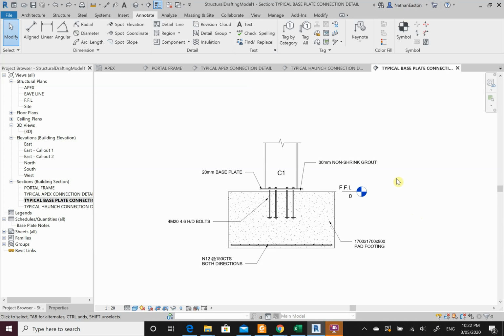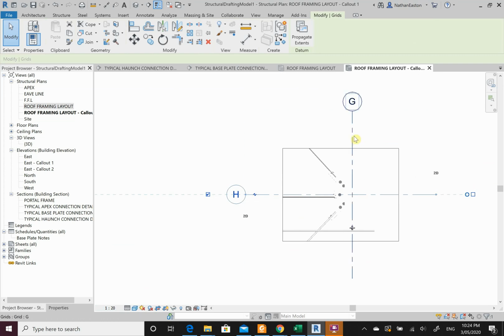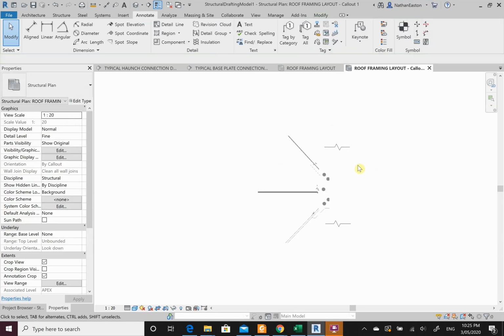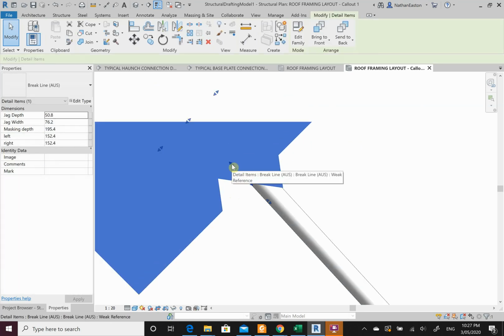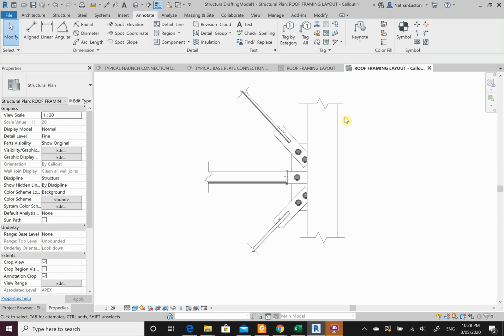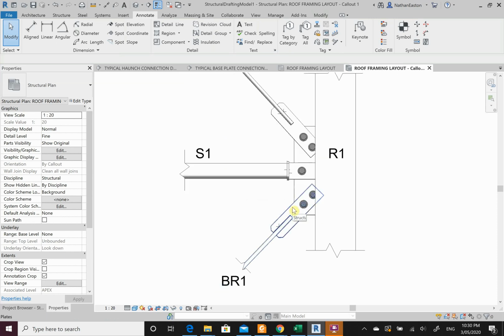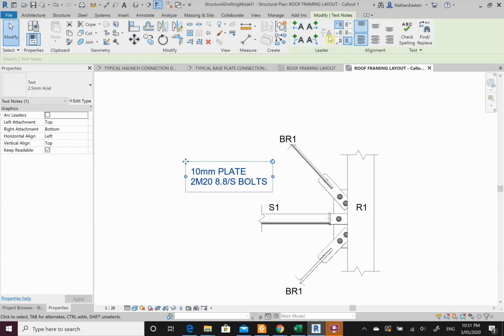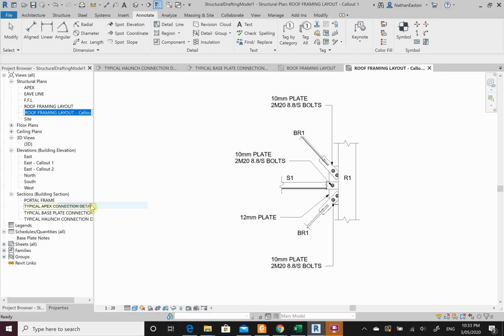Roof Cross Bracing Detail - Revit